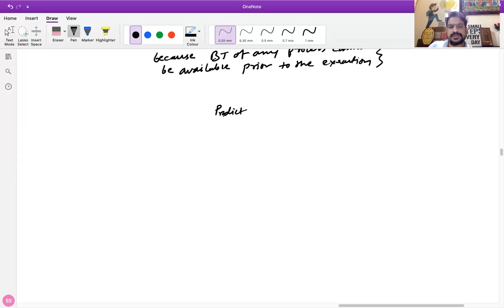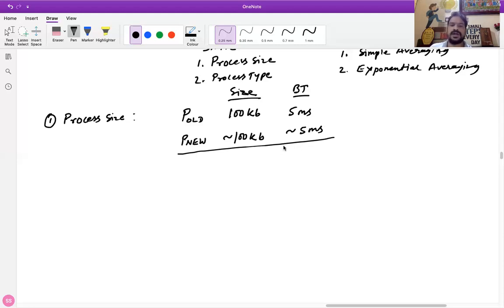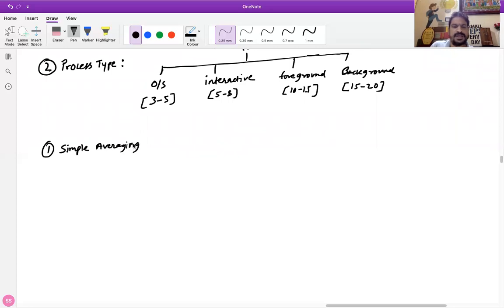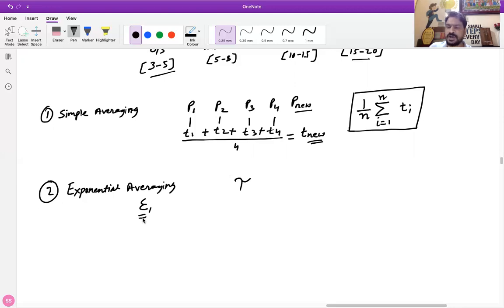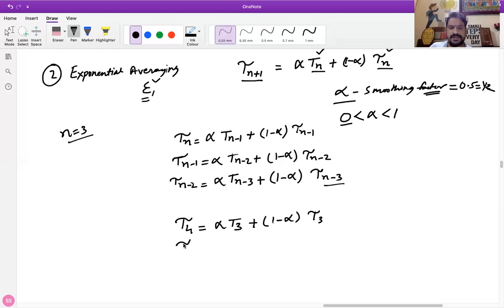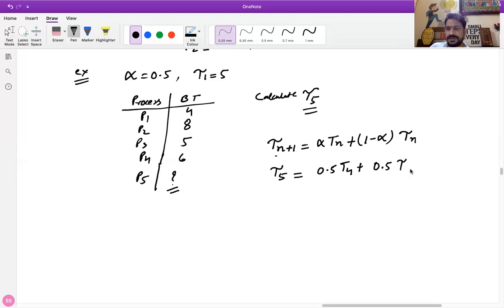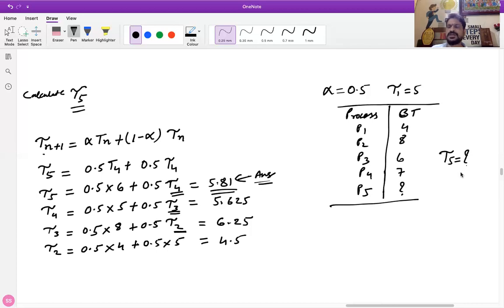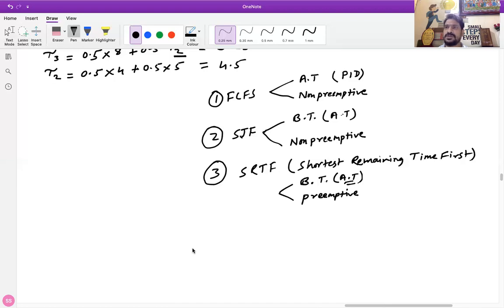Burst Time Prediction Methods | Lecture - 17 | Process BT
Burst Time of the process could be Predicted using different Methods.